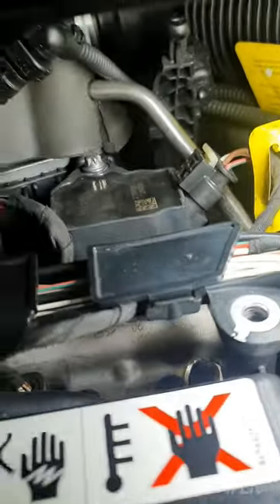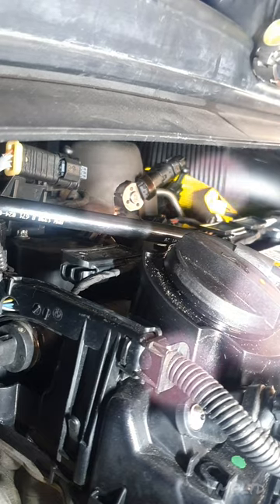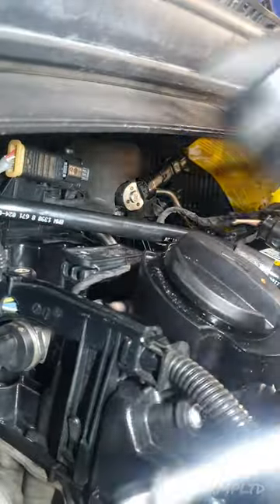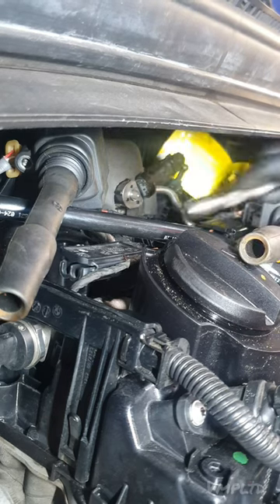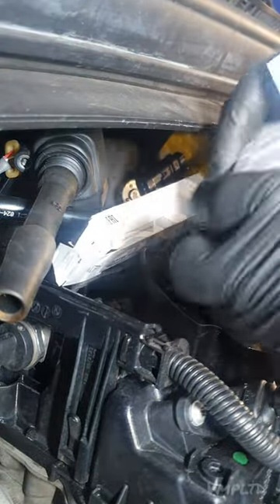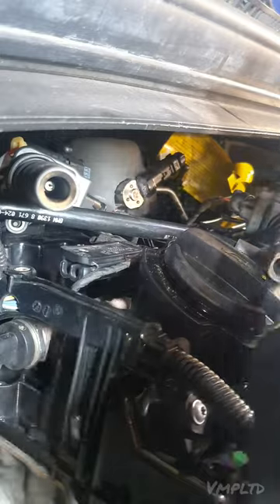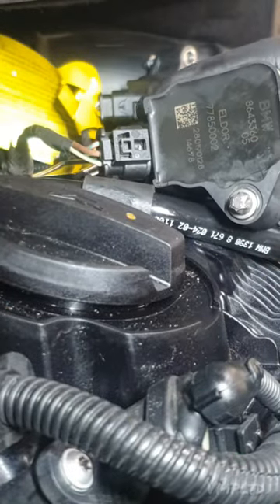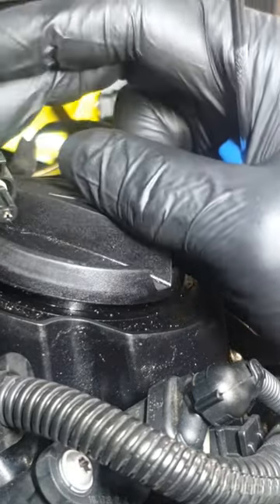BMW 2 Series Gran Tourer 1.5 218i (2017 - 2020). Spark plug replacement. Ignition coil removal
Make:

Bmw

Model:

2 Series

Body Style:

Mpv

Trim:

218I SE GRAN TOURER

Year:

2019

Gearbox:

Auto

Fuel:

Petrol

Engine Size:

1499cc

Video form the Vehicular Maintenance

Artist: Artillery
Album: Criminal to a Christian